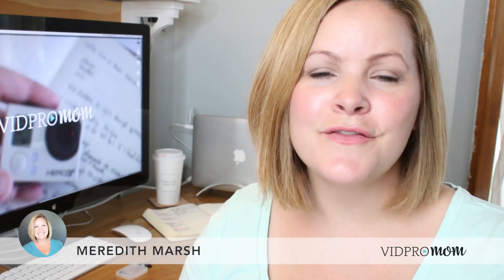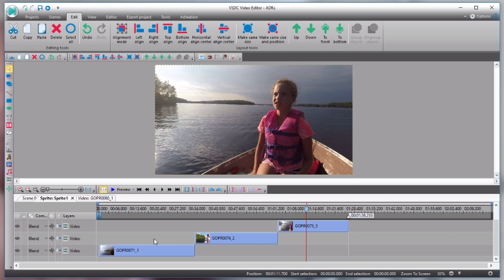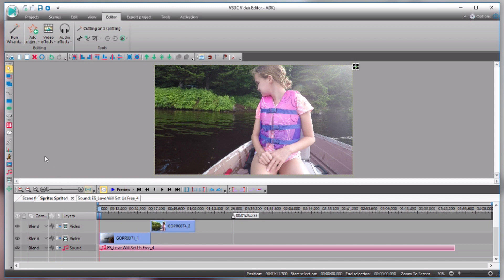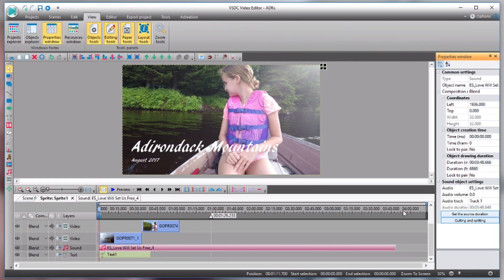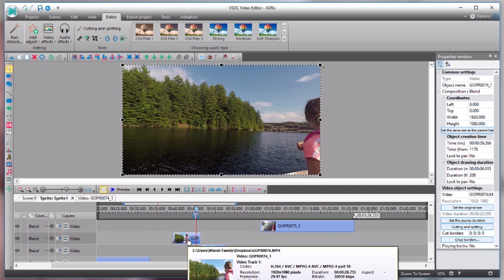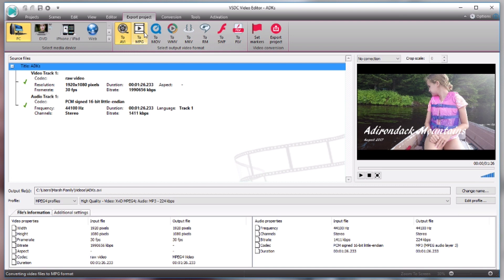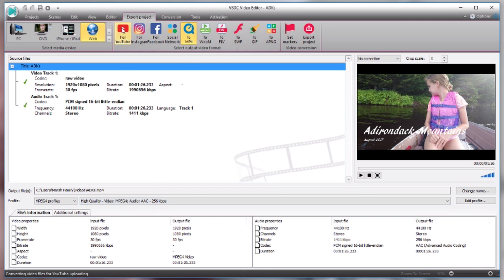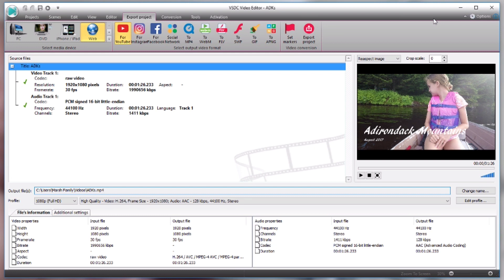VSDC Video Editor – How to add music, titles, and export videos with VSDC [3/3]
This is VSDC Video Editor Beginner Editing Tutorial #3. I partnered with VSDC to bring you this VSDC series of tutorials on how to edit videos with VSDC, a free video editor for PC users!

Did you miss the first two tutorials?
You're currently watching #3, the final tutorial!

In the last tutorial in this VSDC series, I showed you how to start some basic editing functions like splitting clips, trimming clips, and doing slow-motion and fast forward. Today, I show you how to add background music in VSDC, as well as how to a title screen and transitions.

👀 ABOUT ME

I am provided with compensation for advertisements on this YouTube channel. My experience is my own, and your experience may differ. Thank you for supporting the brands that make this VidProMom possible!